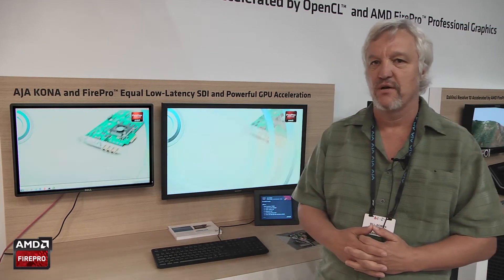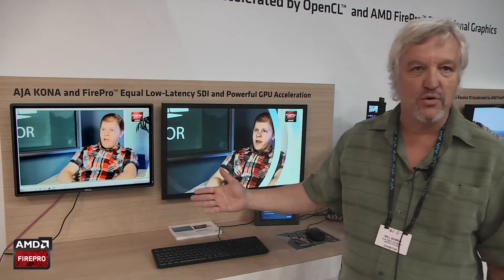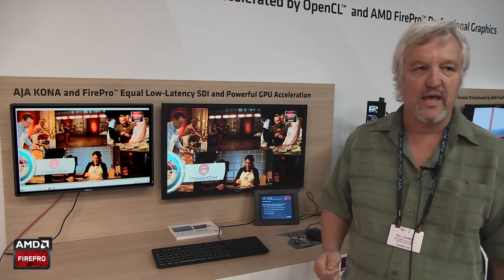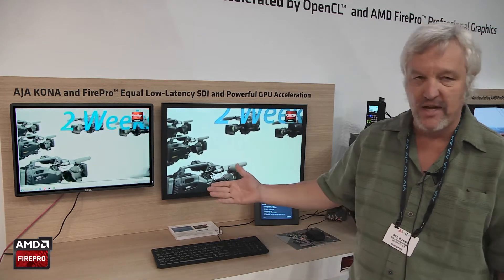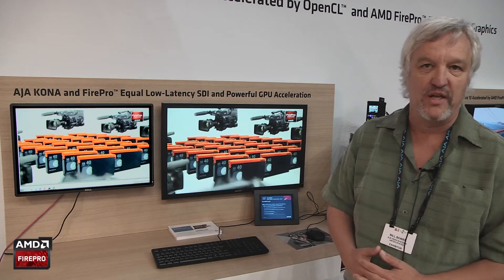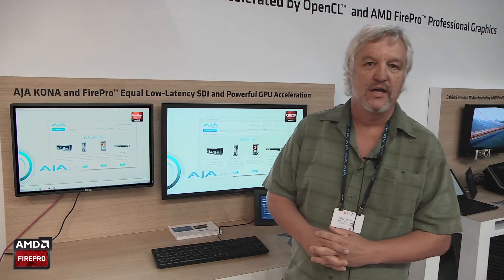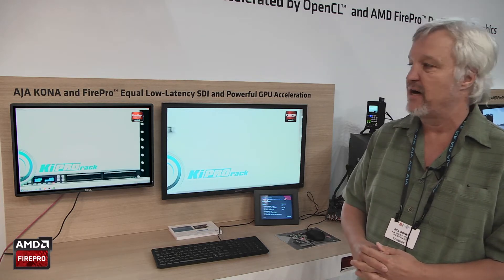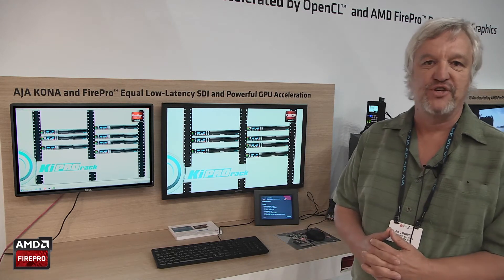AJA Kona 4K SDI card low latency FirePro GPU in/out transfer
Demo of the low latency transfer between AJA Kona SDI input to FirePro W Series GPUs for processing, then immediate transfer out through another Kona SDI output card - all at 4k. This Direct Memory Access means getting video in, processed and out in very few frames.